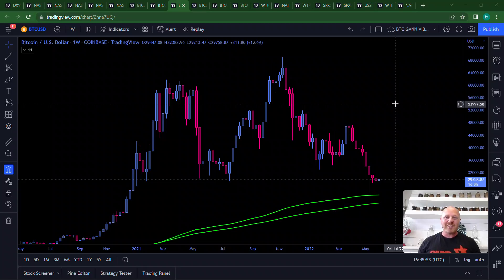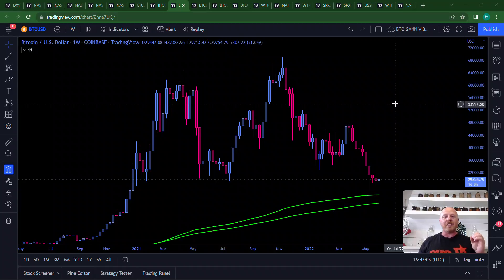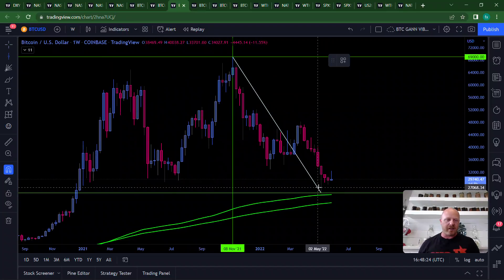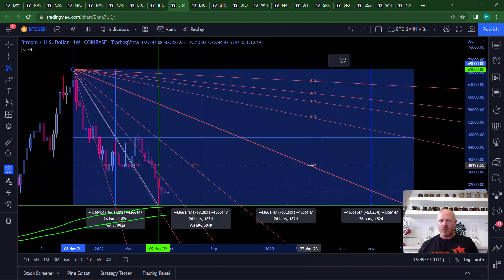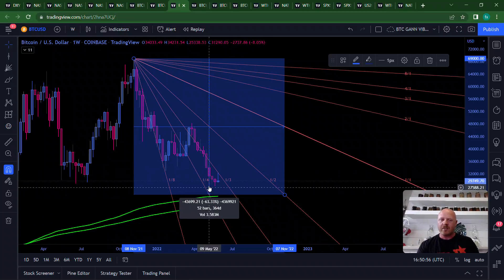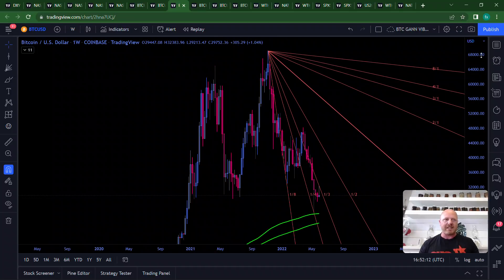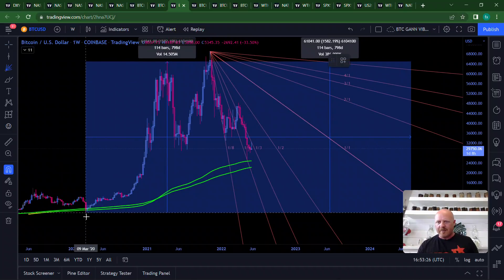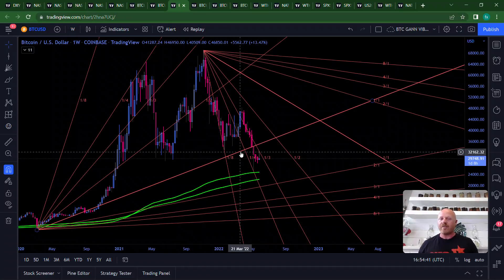MARKET MAKERS - HOW TO DRAW GANN FANS ~ INCLUDING MY OWN SECRET TECHNIQUE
📈 JOIN BITGET FOR UP TO $4100 BONUSES 📈
✅ Trade BTC and all the alts - No VPN, no KYC!
✅ Use our link for the chance to be included in unique promotions, including our upcoming private tournament with $5k in prizes!

✅ Free trading guides, articles and more!

Market Makers provides expert TA, news, education and community - if you want to learn how to profit in this market, and you want to be with more than 6,000 fantastic people in our chats, we have a Discord you can join.

Our membership is integrated into YouTube and Google is the payment processor. Google will bill your payment method you have registered in your account. There is a limited time to request a full refund from Google. Please review your YouTube subscription settings.